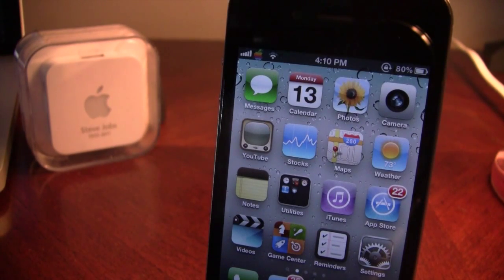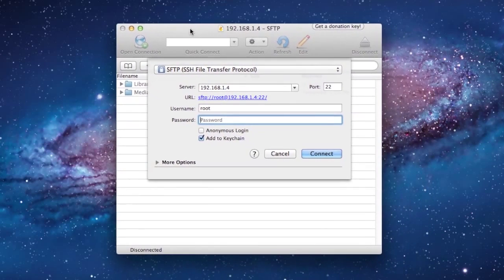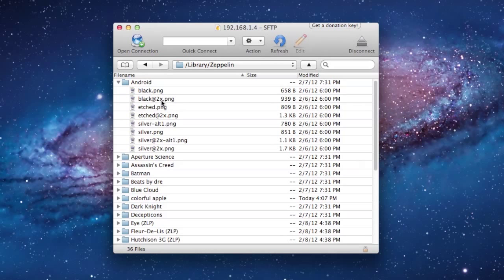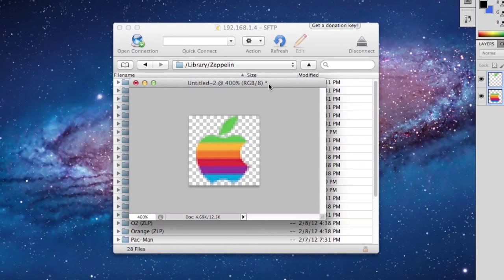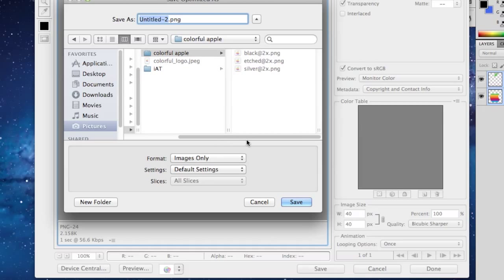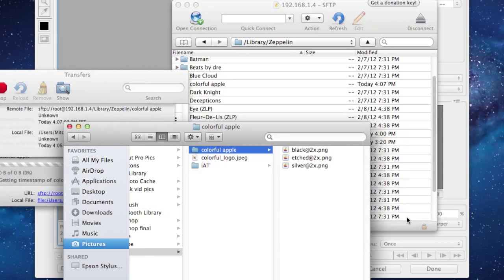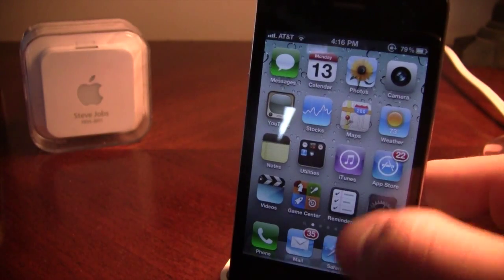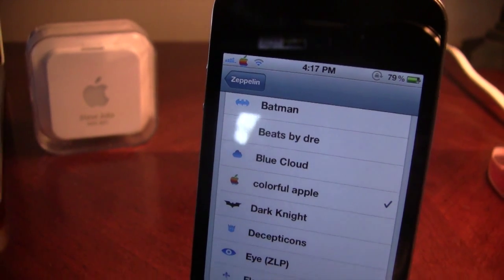How To Create Custom Logos For Zeppelin & Transfer Them via SSH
Zepplin allows you to have custom logos, that replace your carrier/device name on your device. Now, you can create your own logos for zepplin, and transfer them over to your device via SSH.
Note, the photos are not the best, but it serves its purpose.